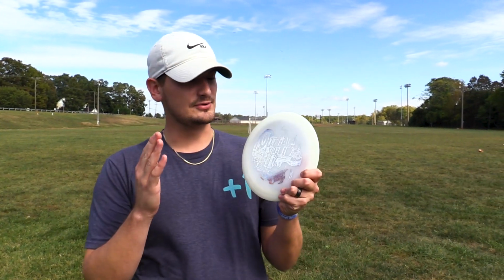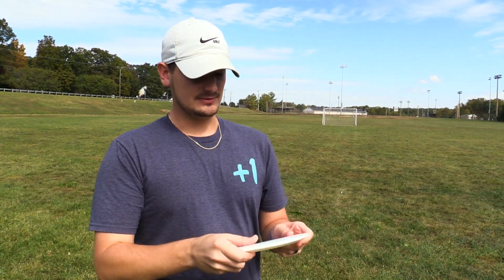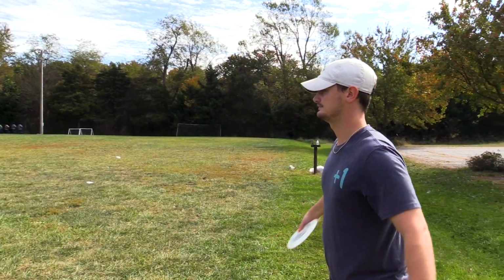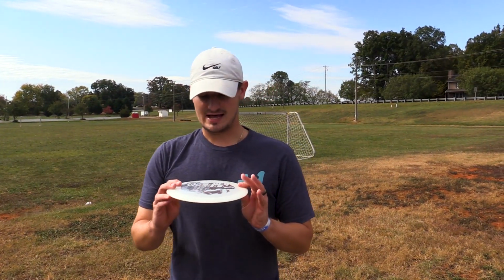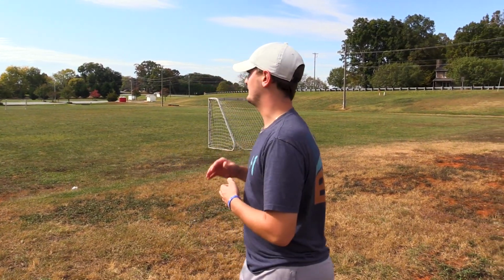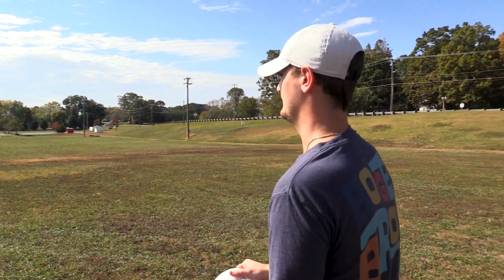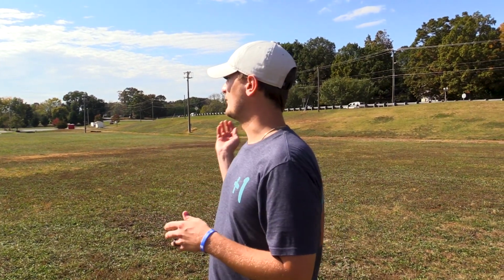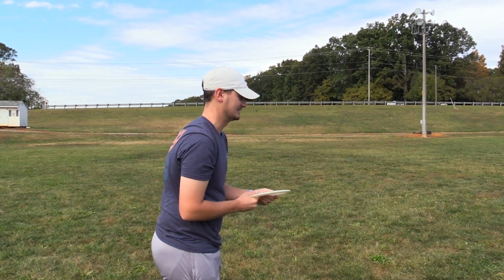Legacy Outlaw Disc Review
Hunter breaks down the Outlaw and gives you his thoughts on the disc